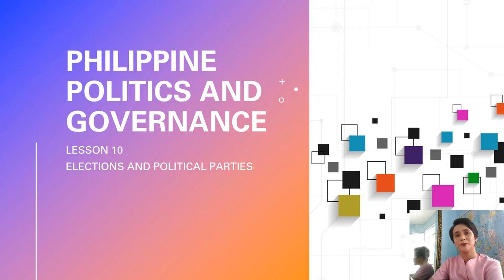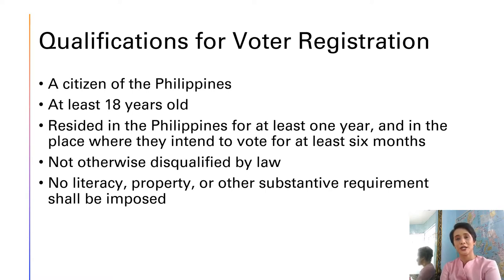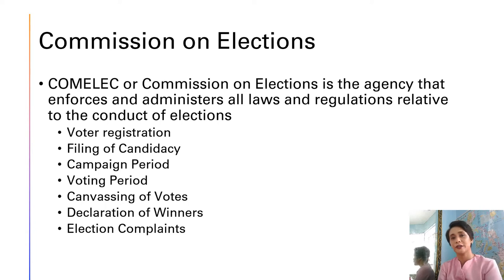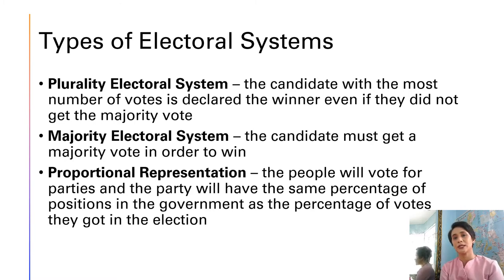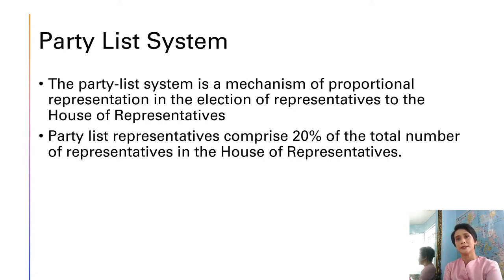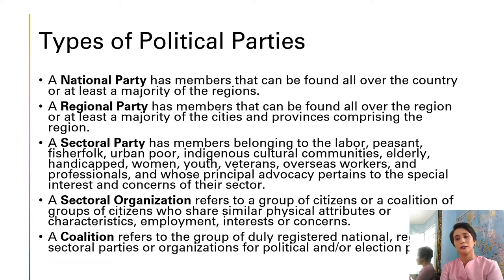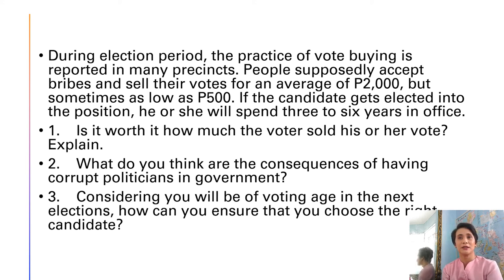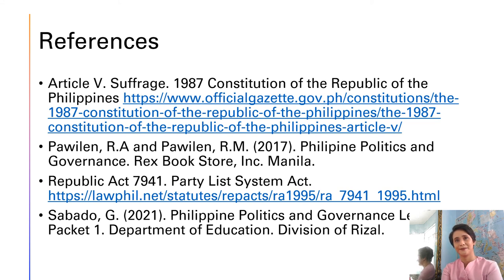Elections and Political Parties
Philippine Politics and Governance Lesson 10